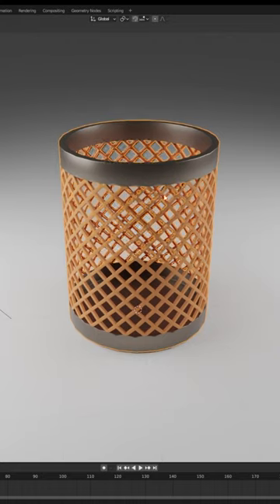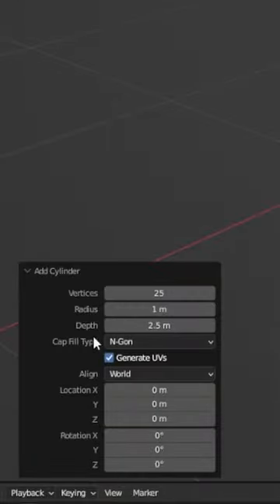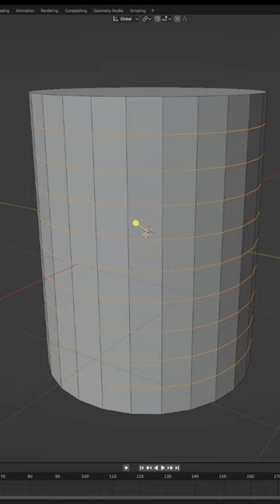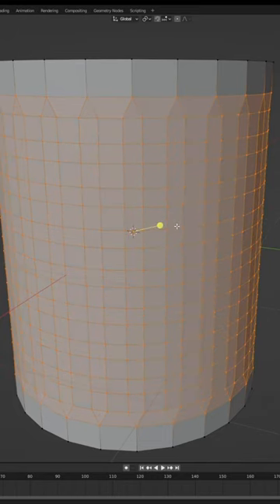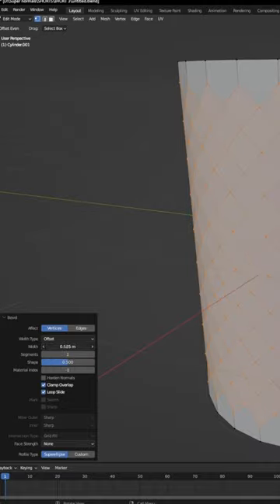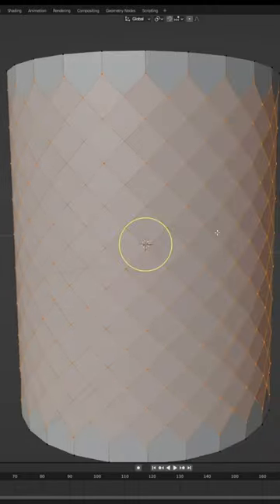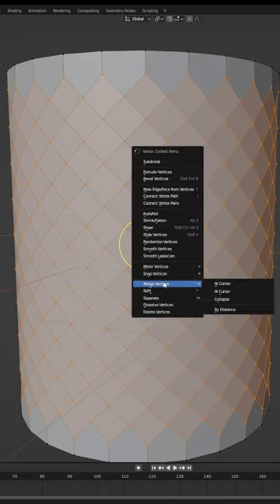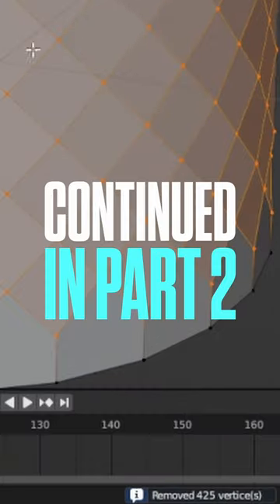Make this Basket in blender in few minutes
In this video, I'll show you how to Model a Dust bin in blender.. So If you are a beginner in blender you can follow along with this video...